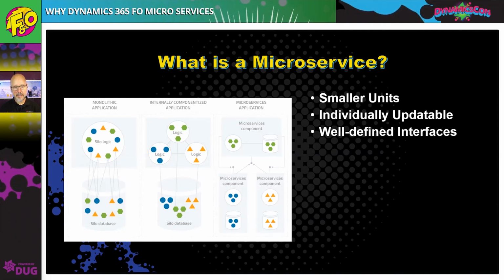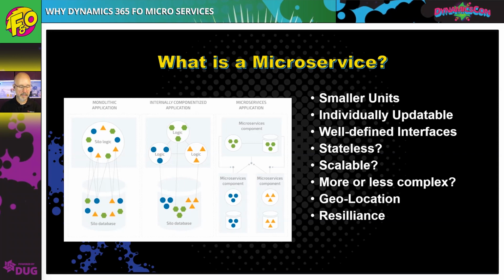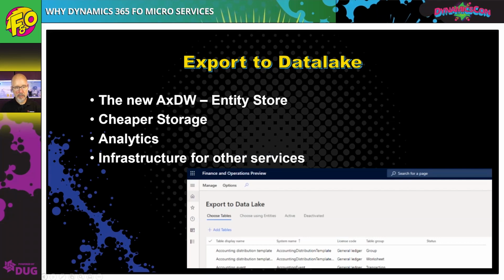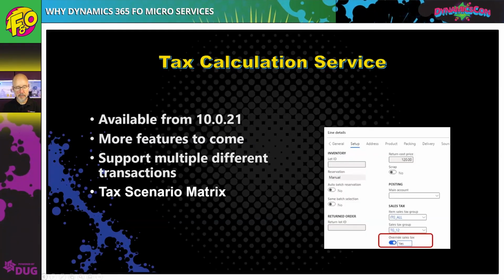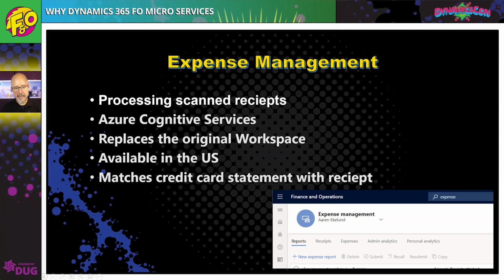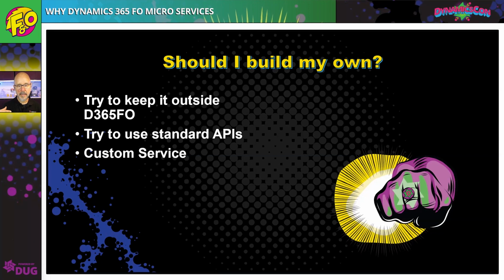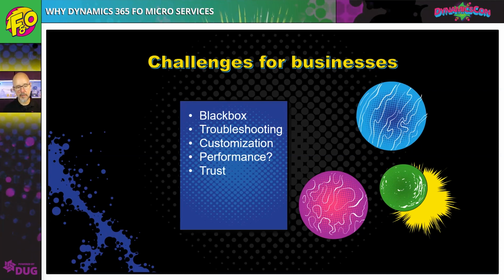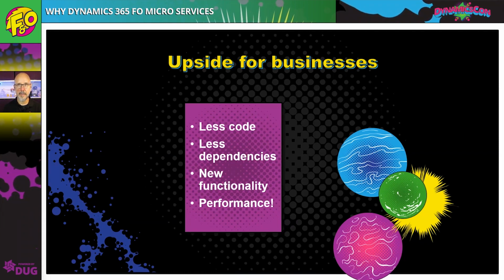Why Dynamics 365 Finance & Operations Micro Services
Why Dynamics 365 Finance & Operations Micro Services. To view the presentation materials for this session, please

There is a trend to move more and more of traditional D365FO functionality out of the main platform. Microsoft is launching micro services services for inventory look up, cash flow management and may more and even ISVs are moving functionality to self-hosted Azure Services.